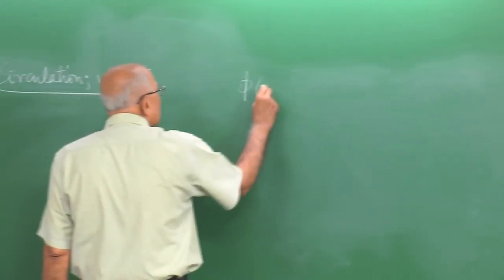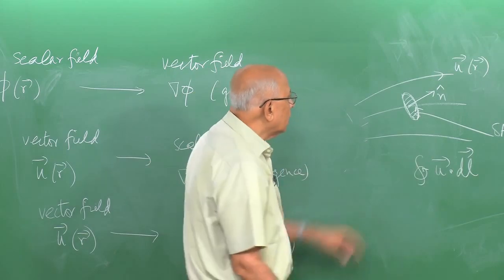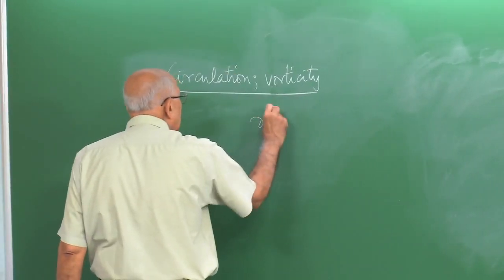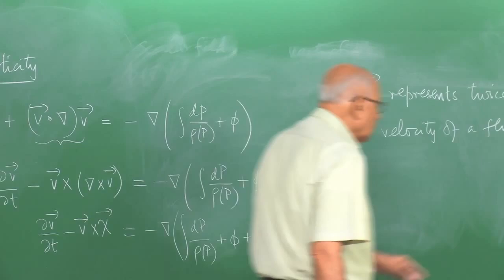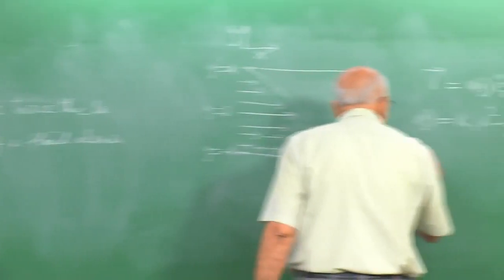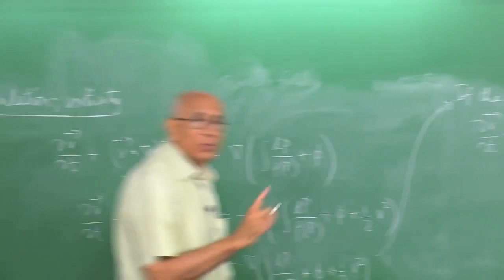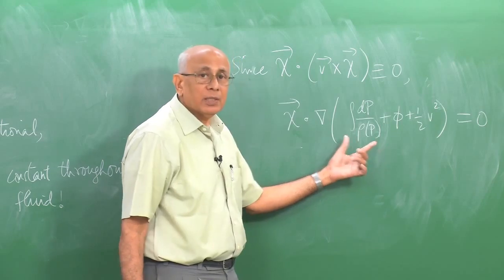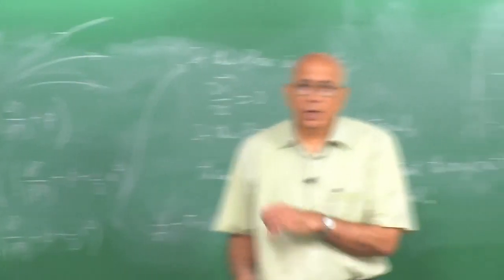lec 36: Circulation and Vorticity